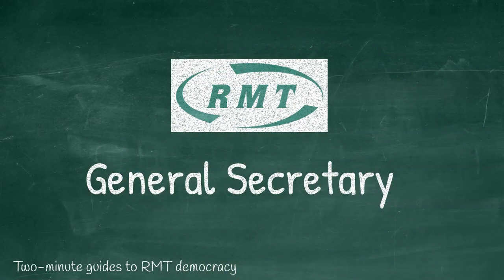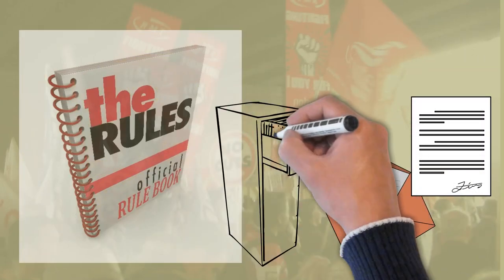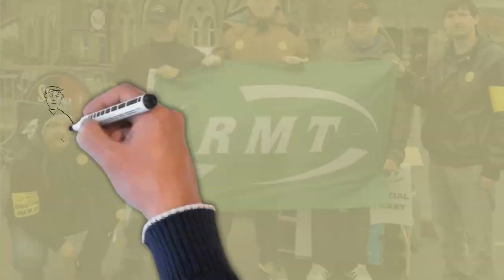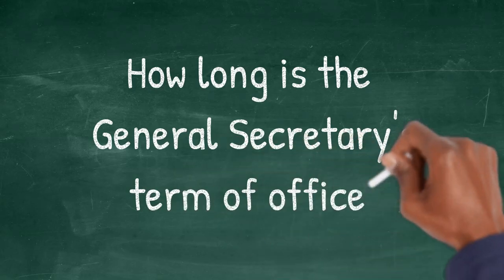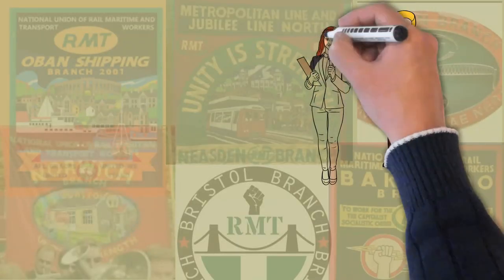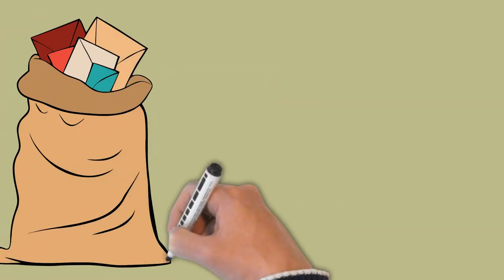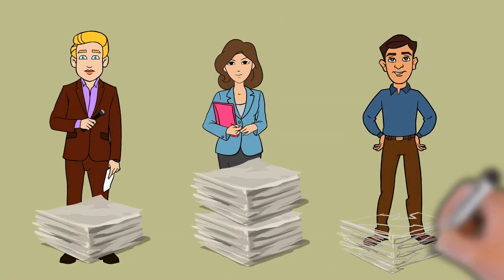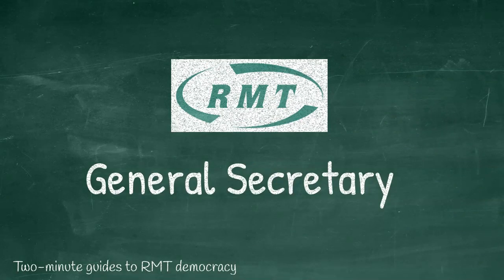What is the role of the RMT General Secretary? How is it elected?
A two-minute guide to the official role of RMT's General Secretary and how union members elect the post. Information from the RMT rule book - so this is what the rules say, rather than what members or others might see as the role of the General Secretary.